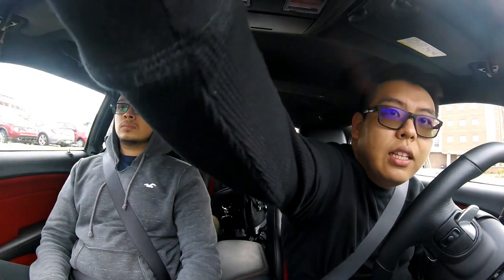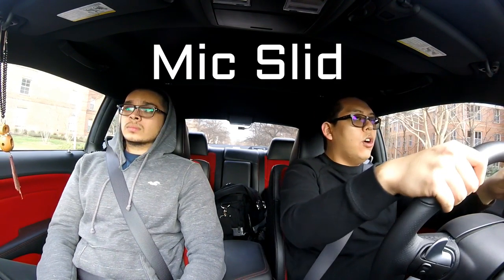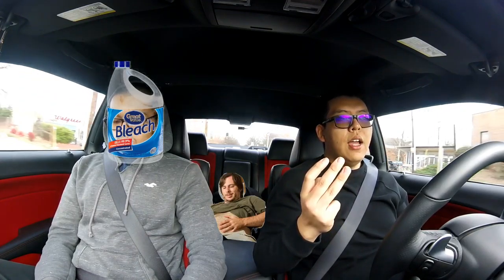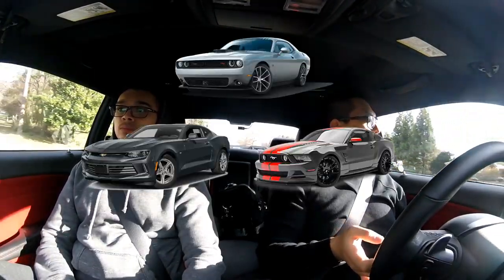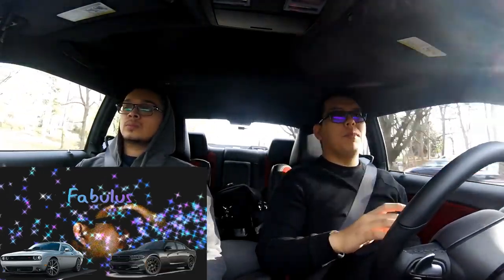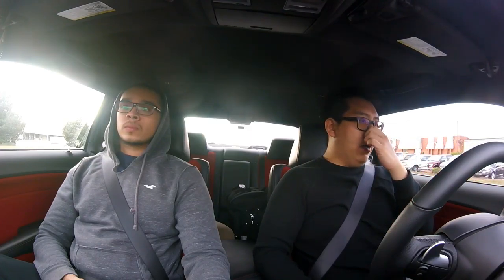100CCs Episode 2 - Ford Mustang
Today we talk about the new Ford Mustangs as a part of our Affordable Performance series. We cover value, comfort, and performance once again and go over our opinions of every model of Mustang from the Ecoboost to the 350R.

Welcome to the second episode of 100CCs! This is a show where we ride in a car going wherever we need to go and talk about whatever cars we need to talk about. This show will be split into 10 series of 10 episodes each where each series is themed around a type of car.

This first series will be about affordable performance cars. The cars we talk about must be under 6 figures ($99,999 or less sticker price) and have some sort of performance history whether it be as a sports car, muscle car, etc. These cars are fast on the road but aren't fast through your wallet.

All the information we provide is available to anyone through your favorite search engine. We do this so if you don't believe something we say, you can fact check it yourself without difficulty. Our mission is to simply help the average driver decide on what car is best for them.

Equipment Used-
GoPro Session

Software-
Wondershare Filmora